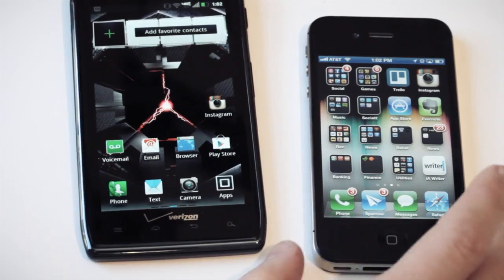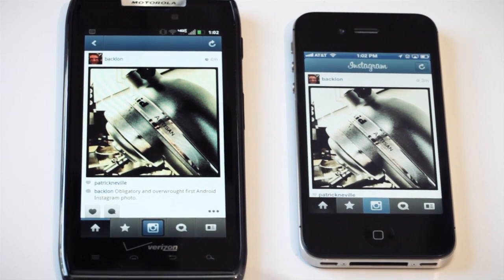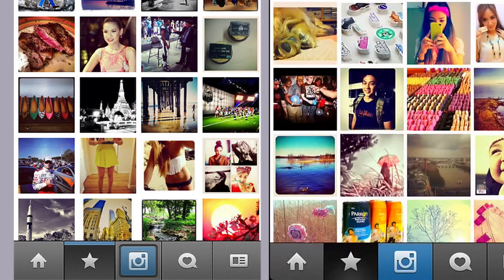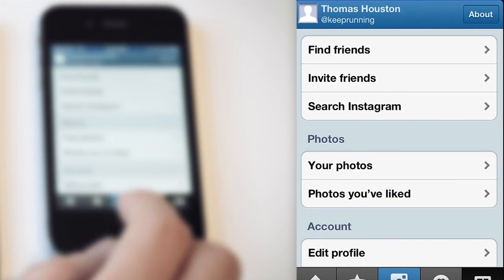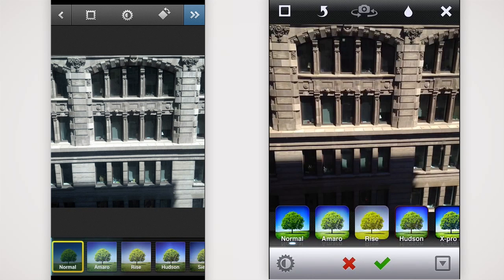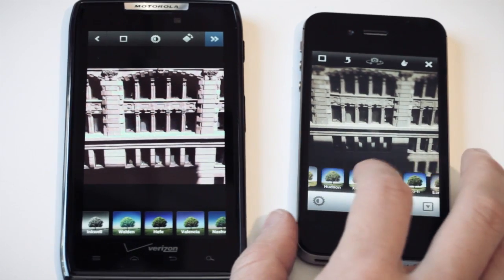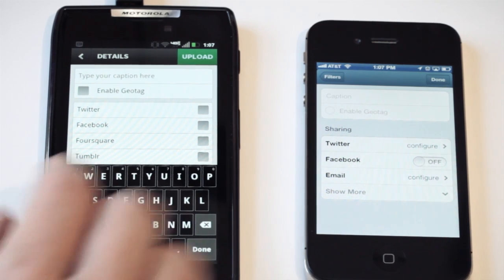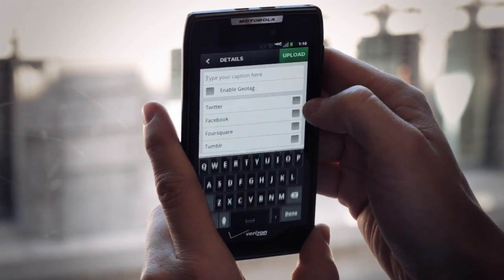Instagram for Android hands-on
Thomas takes a look at Instagram for Android.